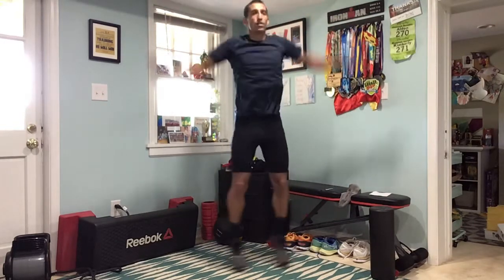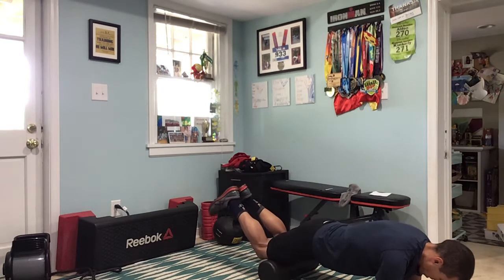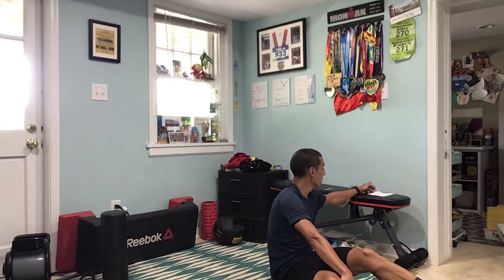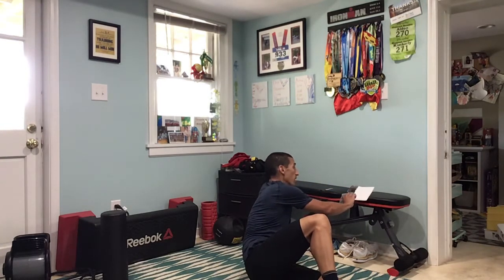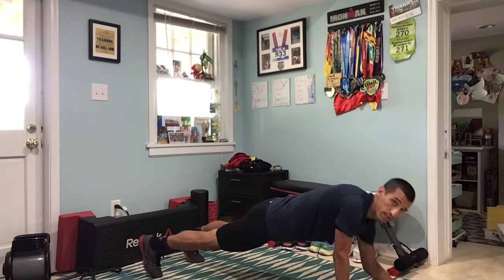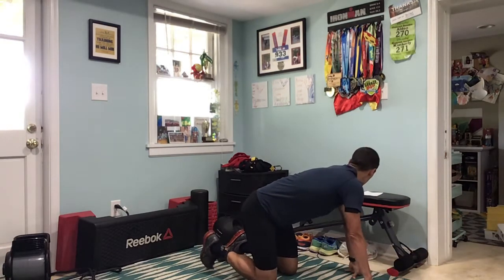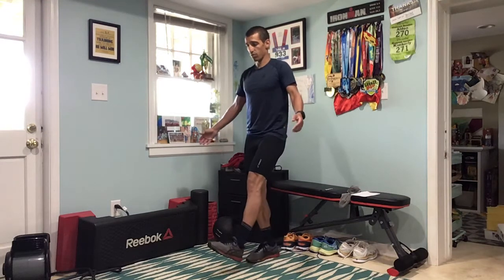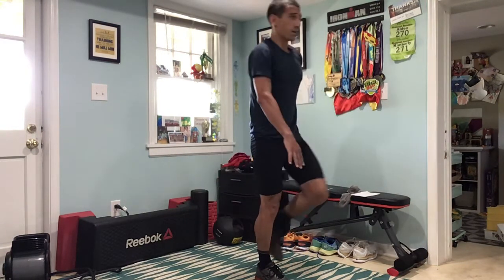Core and lower body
Warm up: jumping jacks and mountain climbers

Set 1: quad rollout, single leg bridges, side plank with clam shell, hip flexor

Set 2: plank rotations, elbow to knee extensions, sit up and reach

Set 3: single leg squats, single leg dead lifts